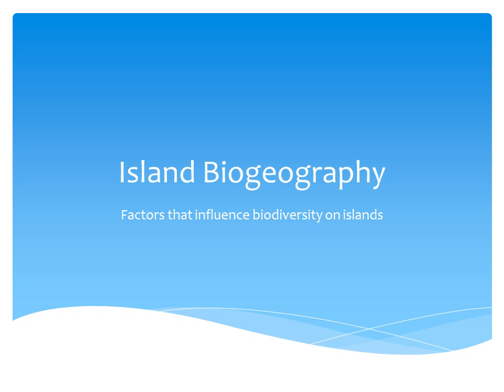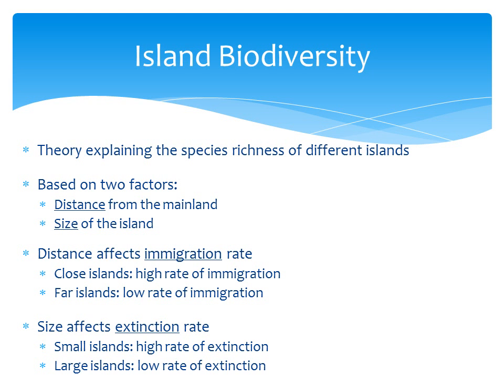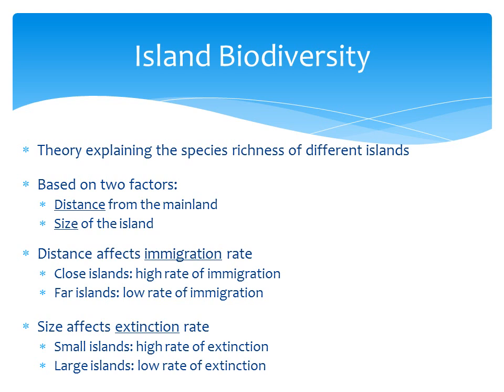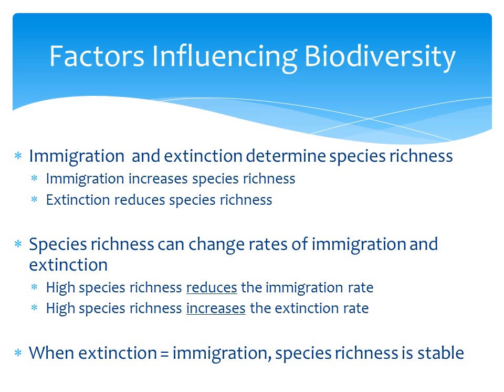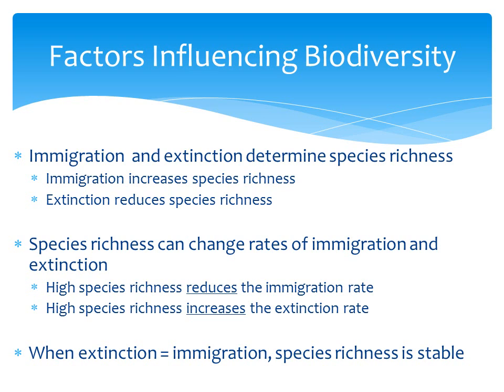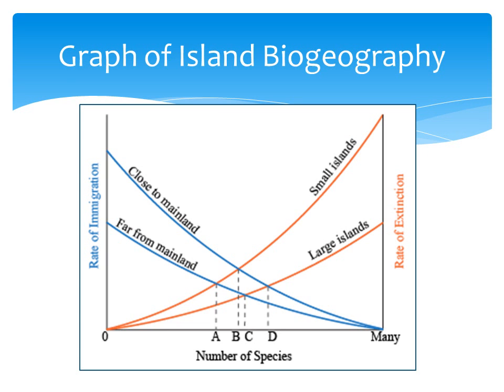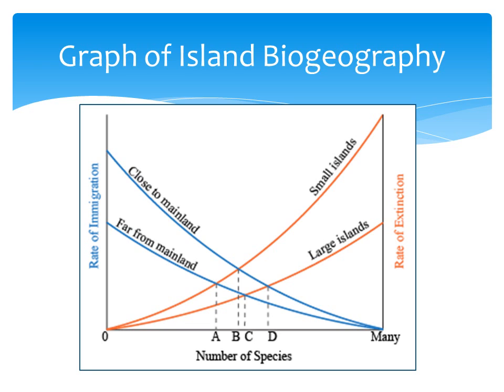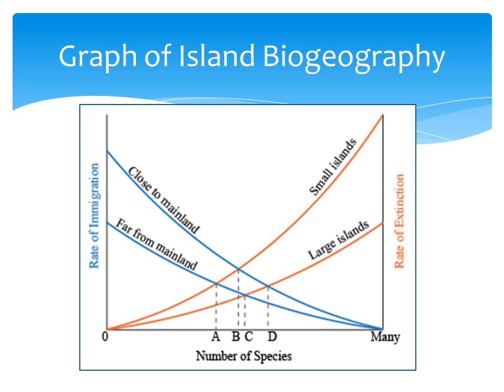Island Biogeography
A brief PowerPoint lecture on island biogeography, for use in the Notetaking module.